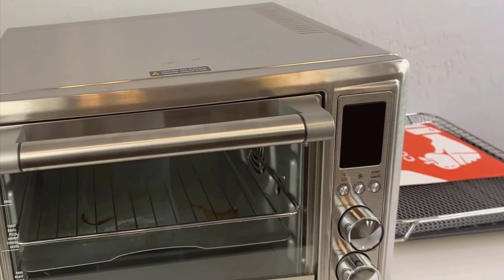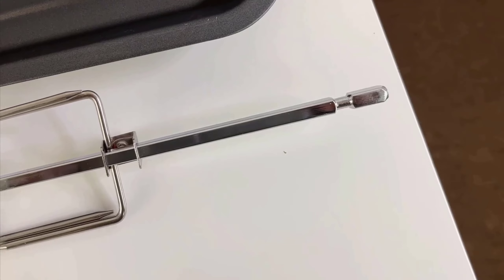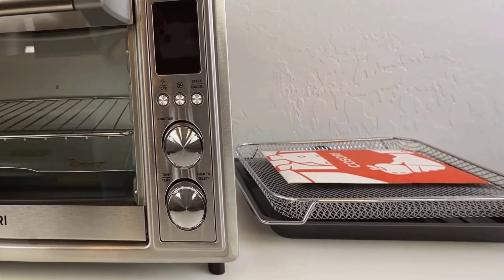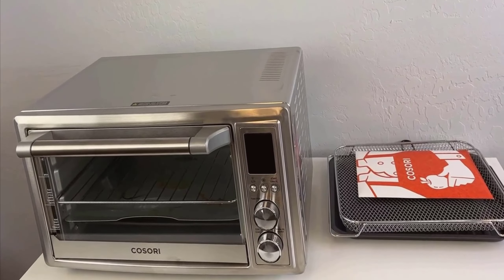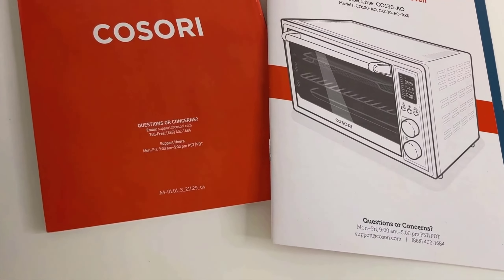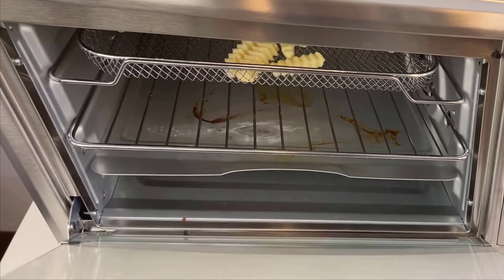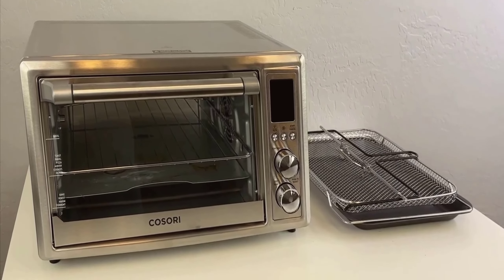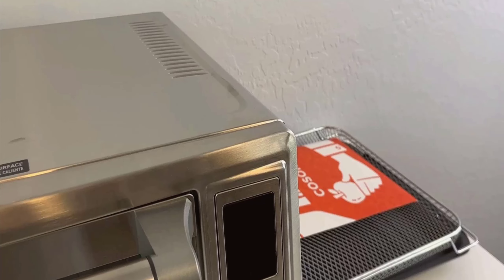COSORI 32QT Air Fryer Toaster Oven - Review 2024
COSORI 32QT Air Fryer Toaster Oven - Review:
- In this video, I will be sharing my experience with the COSORI 12-in-1 Air Fryer Toaster Oven Combo. Have you ever wondered if an air fryer can also double as a rotisserie or convection oven? Are you curious about how this countertop appliance can bake, broil, roast, and even dehydrate your favorite foods? Plus, with 100 recipes and 6 accessories included, is this the ultimate kitchen multitasker? Join me as I put the 32QT Silver-Stainless Steel COSORI Air Fryer Toaster Oven Combo to the test and see if it lives up to the hype!

- COSORI 12-in-1 Air Fryer Toaster Oven Combo, Airfryer Rotisserie Convection Oven Countertop, Bake, Broiler, Roast, Dehydrate, 100 Recipes & 6 Accessories, 32QT, Silver-Stainless Steel:
Product highlights:
+ 12 FUNCTIONS: Choose the preset that’s best for you without needing to set a temperature. Pick from Toast, Bagel, Pizza, Bake, Roast, Air Fry, Broil, Cookies, Rotisserie, Dehydrate, Ferment, or select Warm to keep your food ready to serve.Special Features: Programmable
+ LARGE CAPACITY: Cook for 5-7 people with the 32-quart/30-litre air fryer toaster oven, which can fit a 13-inch pizza, 6 slices of bread, or an entire rotisserie chicken
+ CONVECTION FUNCTION: Reduce your cooking time by using the Smart Air Fryer Toaster Oven. Use the convection fan for fast and even cooking—especially if you like crispy results. This function is perfect for a rotisserie chicken
+ RECIPES & ACCESSORIES: Check out the included 100 recipe book and 6 accessories such as the crumb tray, fry basket, food tray, wire rack, and rotisserie fork set for more cooking options. To purchase a toaster oven baking set, search “CAO1-3AC”
+ LESS OIL: Air fry your food with up to 85% less oil than traditional deep-fried foods, making for a simpler cooking experience. Turn your toaster oven into an air fryer
+ SPECIFICATIONS: Power Supply: AC 120V, 60Hz. Rated Power: 1800W. The voltage only applies to the US and Canada